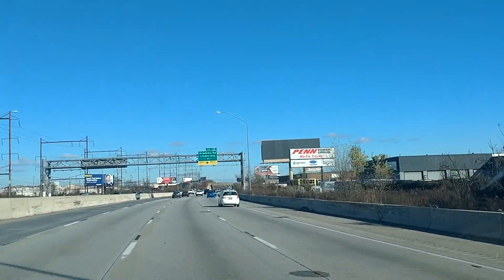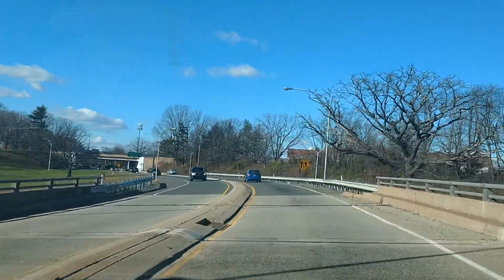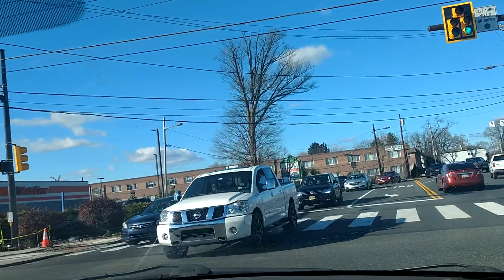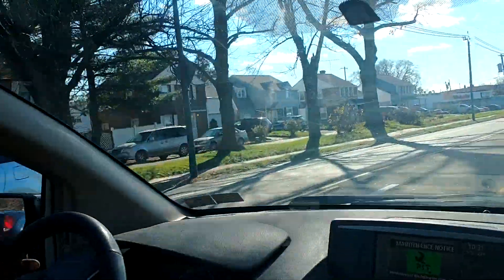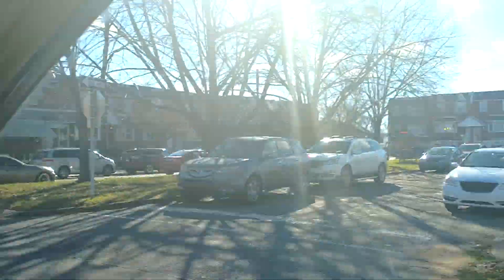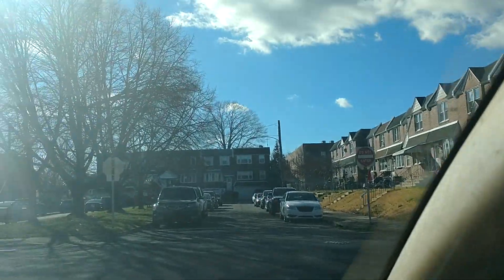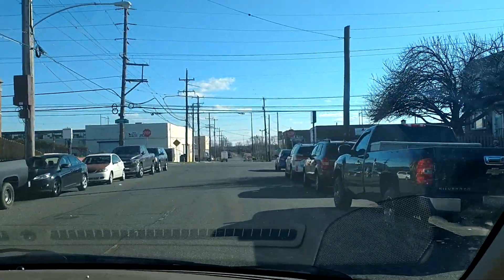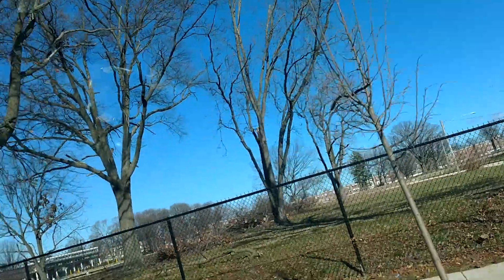Philadelphia out on academy road area